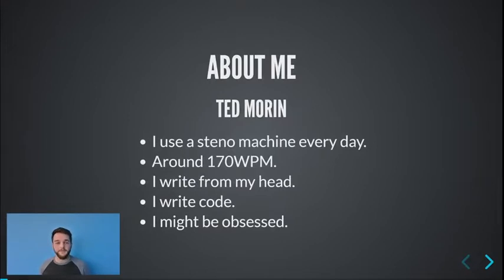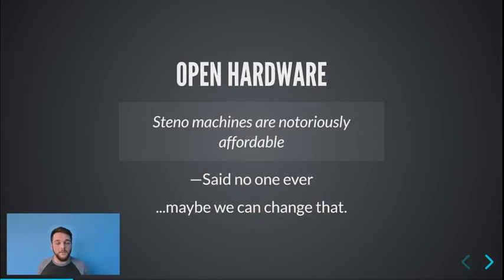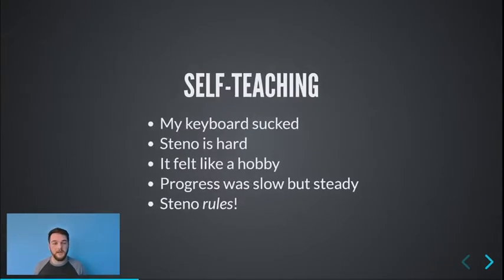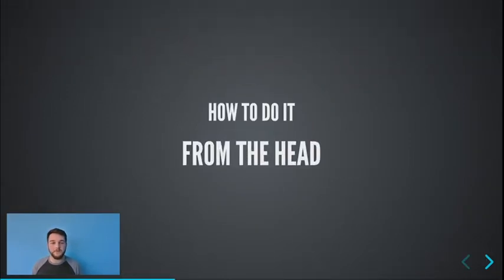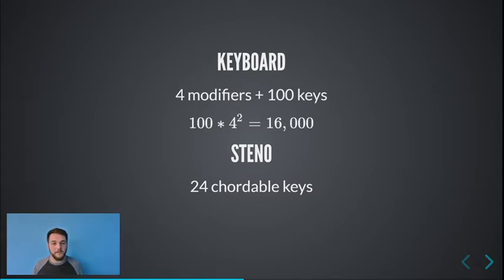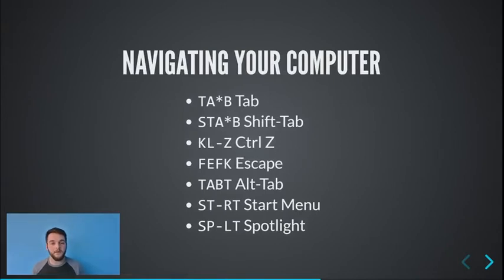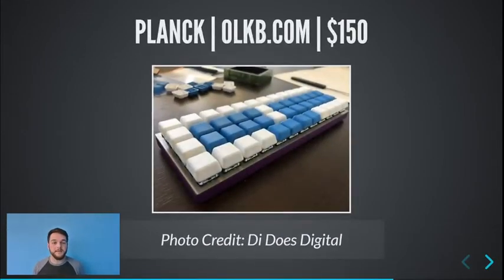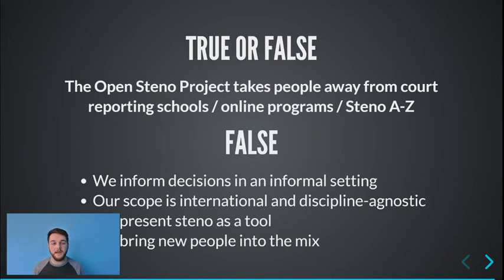Steno for Everything: Giving Up the Computer Keyboard (StenoFest 2019)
StenoFest is a virtual online conference aimed at professional stenographers, court reporters, and captioners. Ted Morin is a member of the Open Steno Project, whose mission it is to bring stenography to everyone. In this talk, Ted presents the software, hardware, and learning resources that Open Steno has created, and talks about how we can break stenography out of the courtroom and bring it into the future.

00:00 Skit by the Scire Brothers
01:20 Introduction
04:22 Open Steno Project
11:14 How to Learn
16:16 Redefining Success
18:33 My Own Steno Journey
20:30 Why Use the Stenotype Instead of a Keyboard?
21:55 How To Do It
25:45 Symbols
27:14 Fingerspelling
27:54 Is Steno's Tiny Layout Enough?
30:45 Plover Macros
32:47 Keyboard Shortcuts
34:53 Demo of Keyboard Shortcuts
36:10 Briefs for Navigation, Media Keys, URLs
37:03 Demo of URL Writing
37:30 Briefs for Chatspeak
37:57 Coding
40:30 Demo of Coding
41:44 DIY Hardware Options
44:47 Hardware Enhancements
45:54 Demo of Hardware Key Repeat
47:11 Demo of Hardware Temporary Mode
48:48 Does Open Steno Cause a Loss of Income for the Industry?
50:46 Conclusion
52:57 Questions and Answers